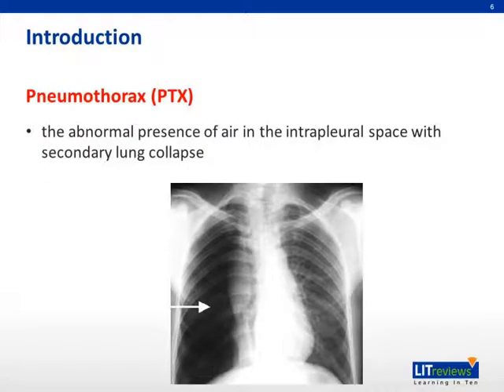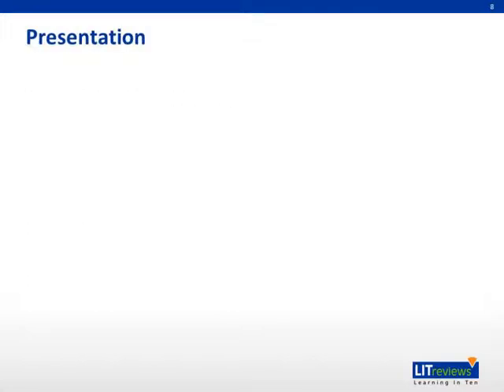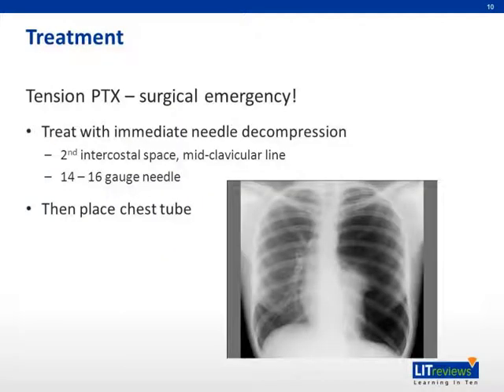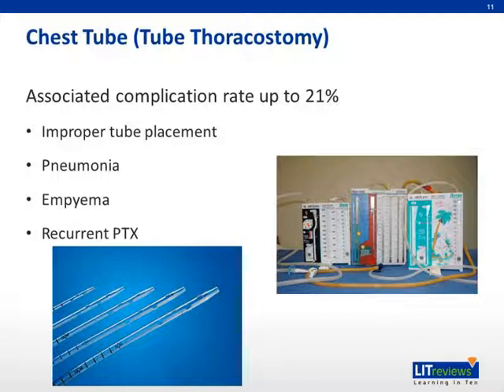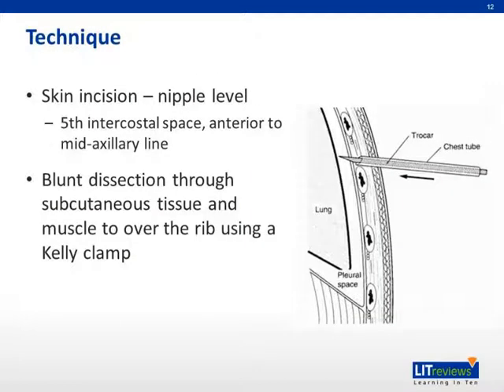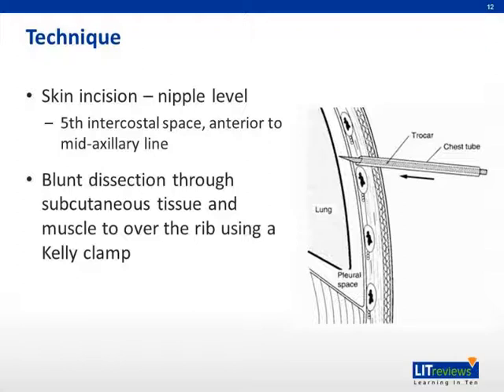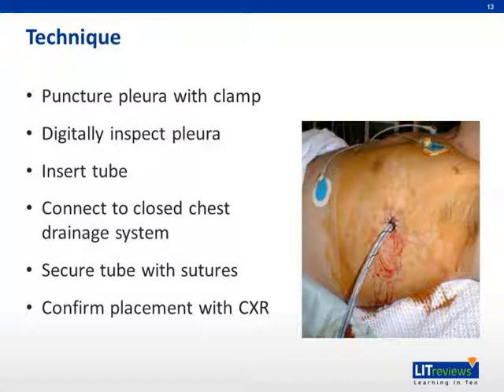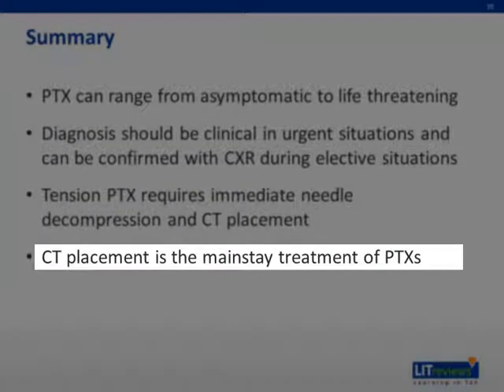Pneumothorax and Chest Tube